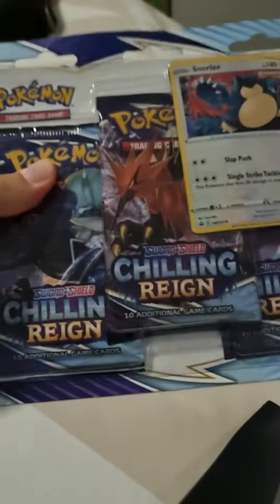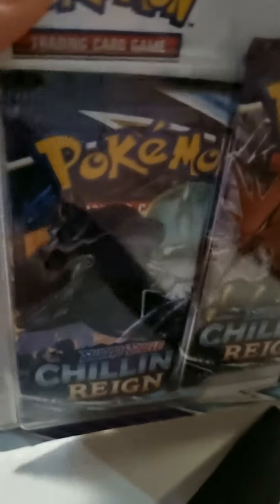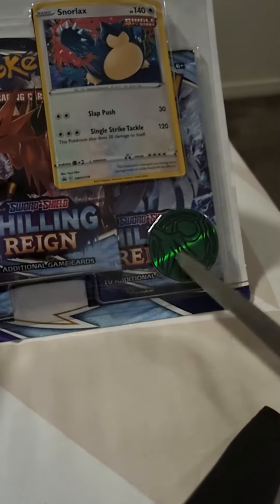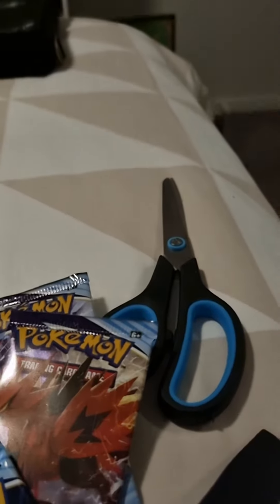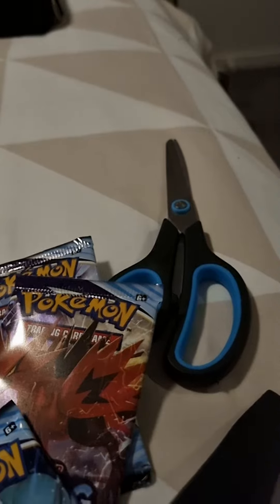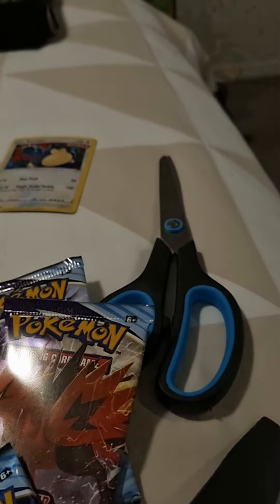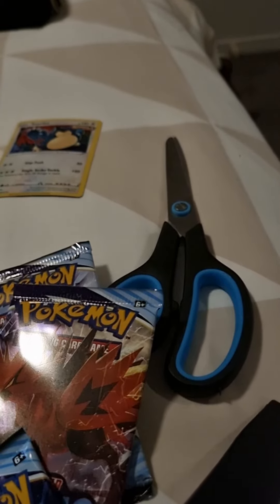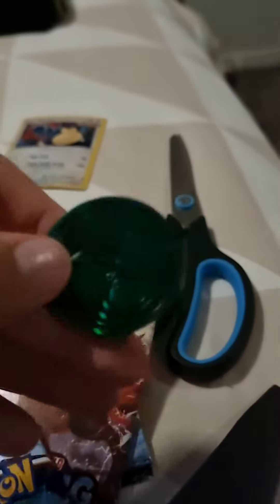Pokémon Chilling Reign ULTRA SET!